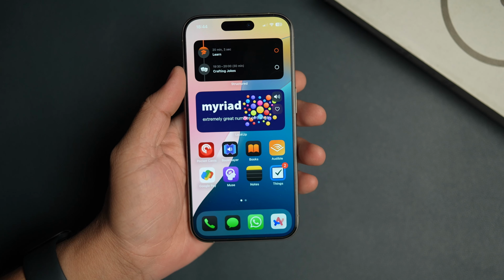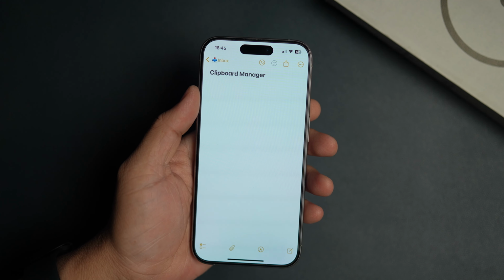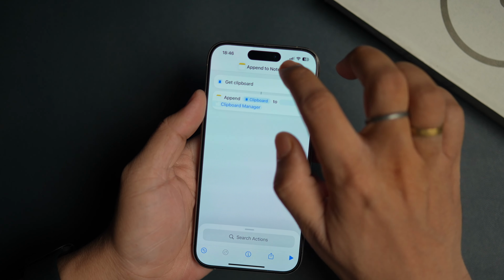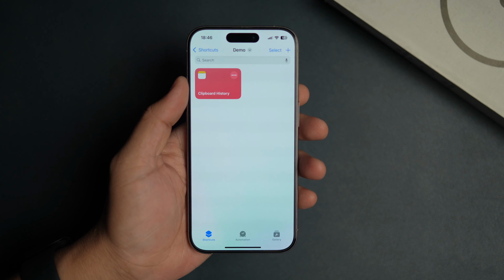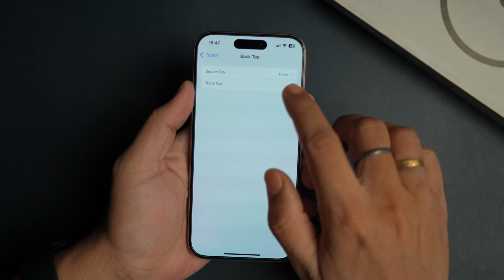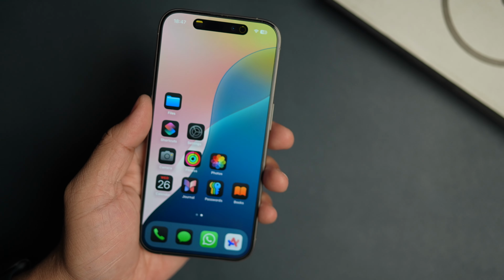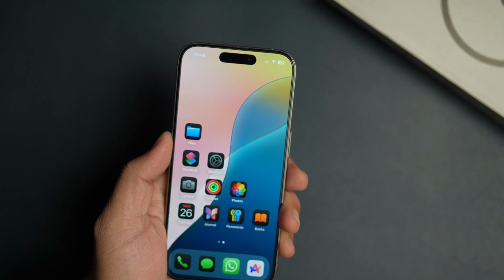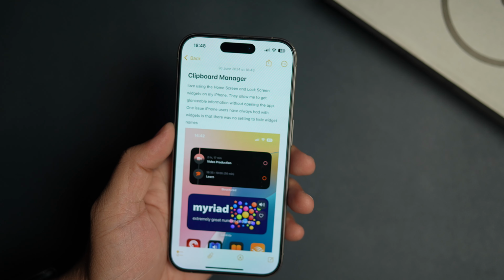How I Manage iPhone Clipboard History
Unlock the secret to managing your iPhone clipboard history with this easy tip! Save texts, links, photos, and more with a custom iPhone clipboard manager shortcut.

📖 CHAPTERS 📖

00:00 Introduction
00:13 Create Clipboard Manager Shortcut
01:11 Use the BackTap Feature
01:39 Testing the Shortcut